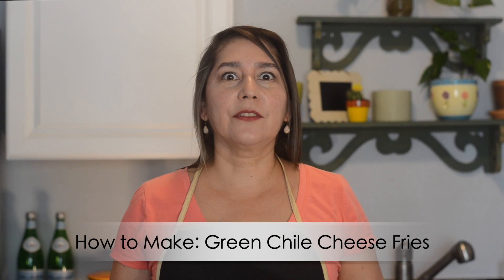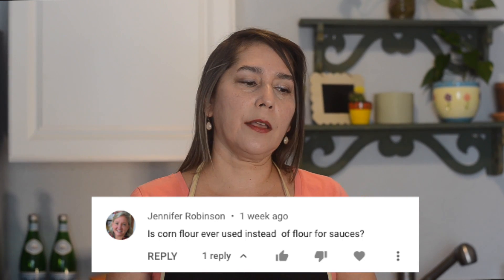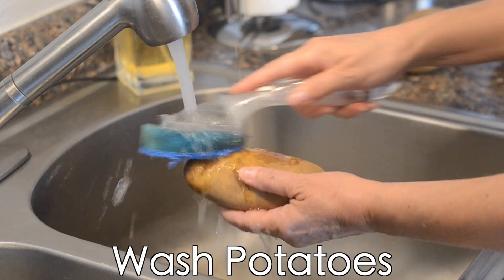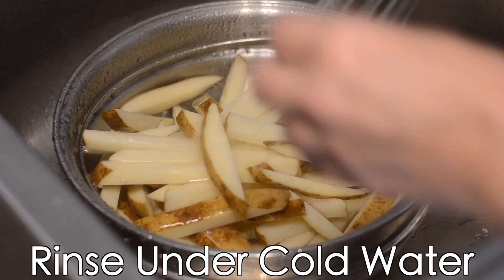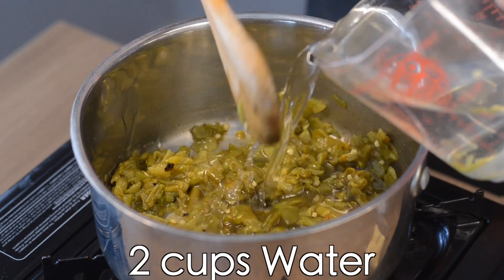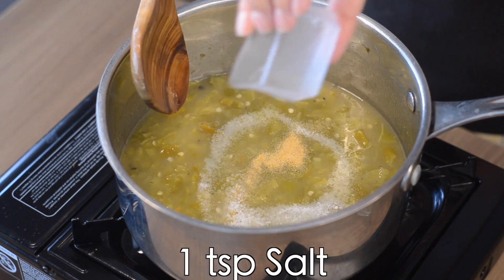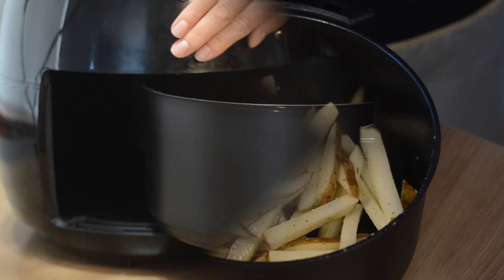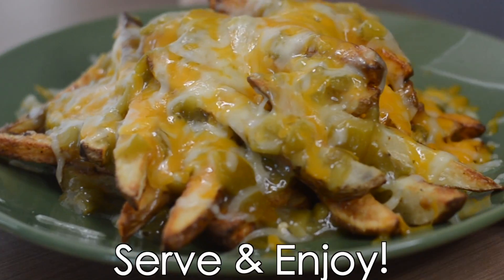Green Chile Cheese Fries – Gluten Free Green Chile Sauce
Hey Chile-Heads! This week, we're using our air fryer to whip up some delicious NM Green Chile Cheese Fries with a Gluten-Free Green Chile Sauce! These fries are crispy, delicious, and come together so easily! In the past, I've taught you how to make a green chile sauce but this one uses corn starch instead of all-purpose flour and better suits these fries. You're gonna love this recipe!

I'm so excited to teach you guys all about New Mexican AND Mexican cuisine.

DID YOU MAKE THIS RECIPE? Share a photo of it on Instagram with the redorgreen​​​​​​​​​​​ and tag me -- I might just share it with my followers! :)

Ingredients:
3 large Russet potatoes
1 ½ cups chopped NM green chile
2 tbsp olive oil
1 tbsp canola oil
2 tbsp cornstarch water (add cornstarch to ¼-cup water)
½ tsp granulated garlic
¼-ts[ ground black pepper
½ tsp Trader Joe’s onion salt
1 tsp kosher salt, more for salting fries
2 cups water
1 – 1 ½ cups cheddar/monterey jack blend shredded cheese

Directions:
1. Cut 3 Russet potatoes lengthwise about ½ inch thick, then crosswise into matchsticks.
2. Rinse potatoes under cold water.
3. Place potatoes into a water bath for about 20 minutes.
4. While potatoes are soaking, you can prepare the chile: add 1 tbsp canola oil to a medium sized pan on medium high heat.
5. Add 1 ½ cups green chile. Cook chile or approximately 1 minute.
6. Add 2 cups water. Bring to a boil.
7. Once boiling, add 2 tbsp cornstarch combined with ¼ cup water to chile and stir continuously – it will thicken quickly.
8. Add ½ tsp garlic.
9. Add 1 tsp salt. Continue cooking on low for 20 minutes.
10. Drain potatoes.
11. Pat potatoes dry with a clean dishcloth. Doing so will make your fries extra crispy!
12. Add potatoes to a medium bowl along with 2 tbsp olive oil, ½ tsp onion salt and a little extra salt & pepper. Toss well.
13. Add potatoes to an air fryer (can also cook the fries in the oven or in a cast-iron pan with canola oil) and cook on 350 for 20 minutes (the time may vary depending on your air fryer).
14. Halfway through the cooking process, turn fries over so they cook evenly on both sides.
15. Remove fries from the air fryer and place on a plate or serving platter.
16. Ladle green chile sauce generously over fries.
17. Top fries with a generous amount of cheese (I used 1 cup).
18. Place (oven-safe) plate under the broiler for approximately 30 seconds, just until the cheese melts.  Enjoy!